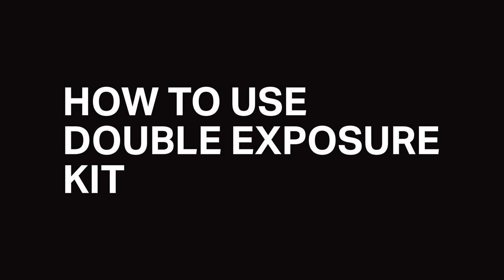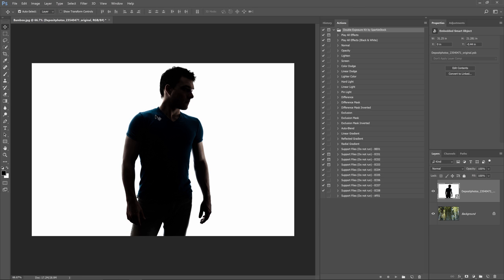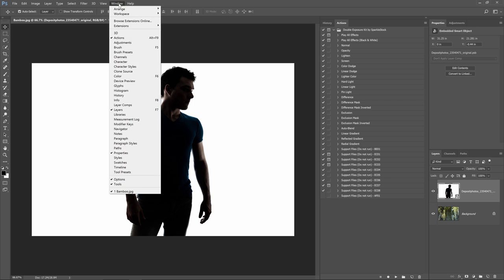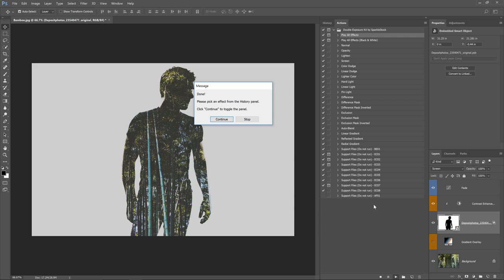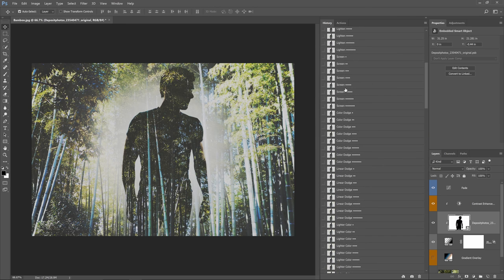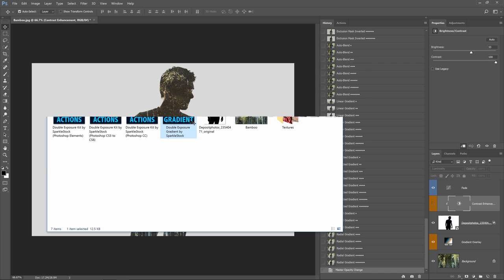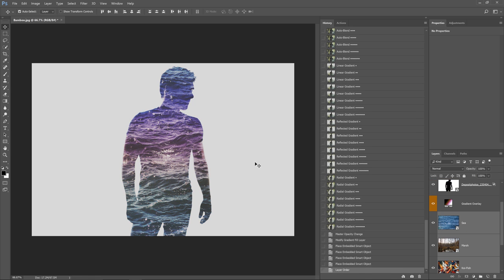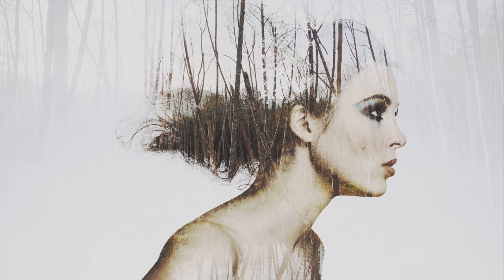Double Exposure Kit for Photoshop | Photoshop Action by Modern Dessign